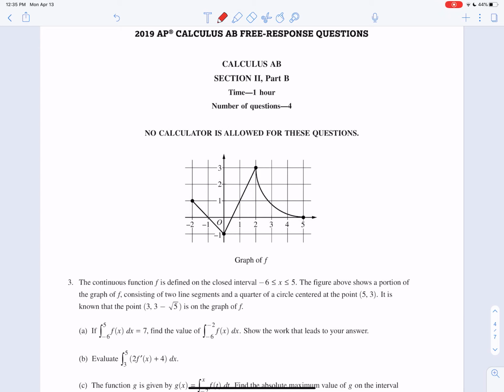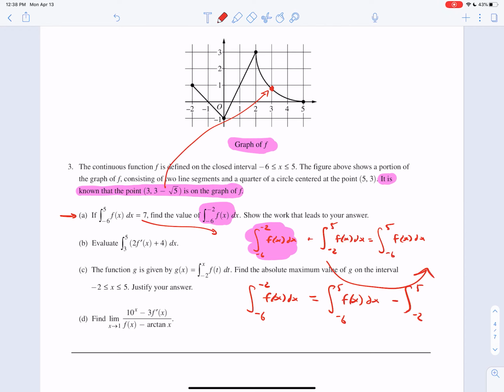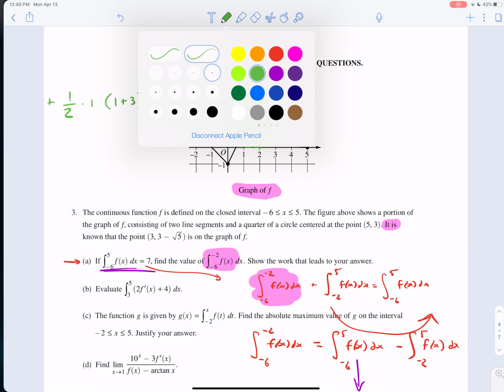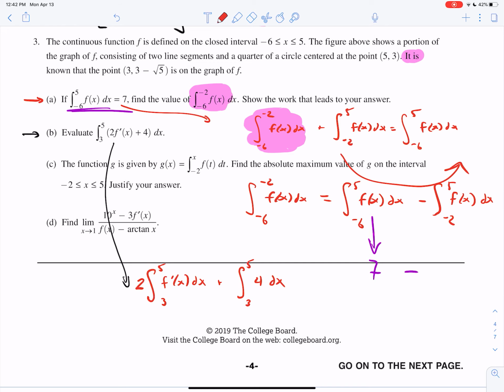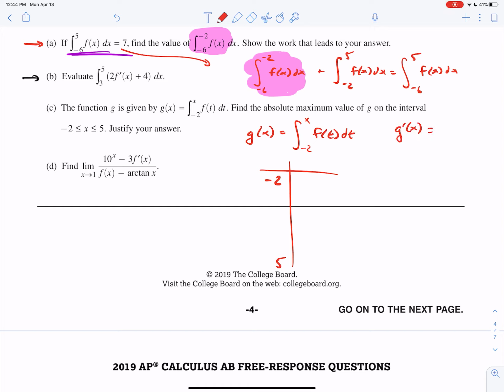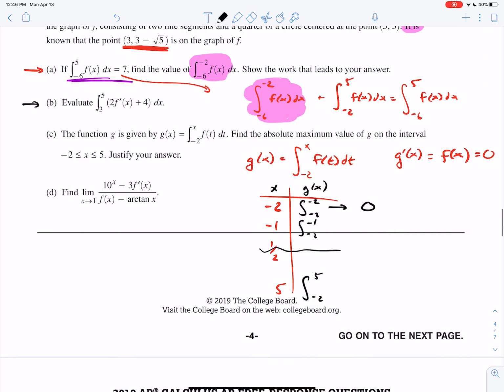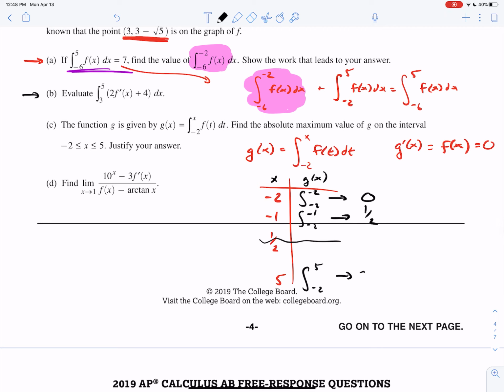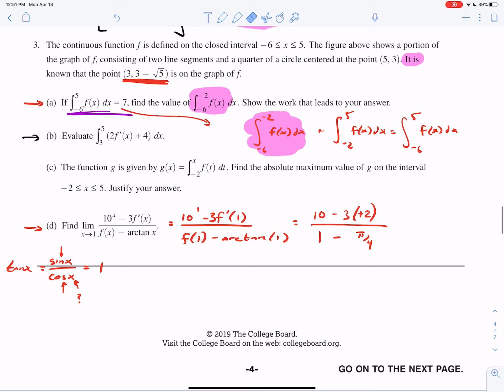2019 AB FRQ #3